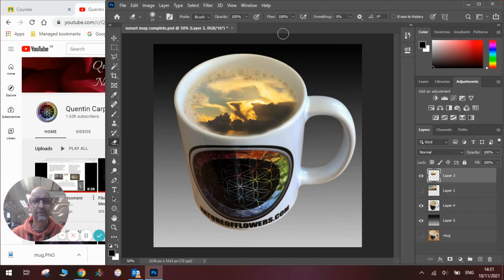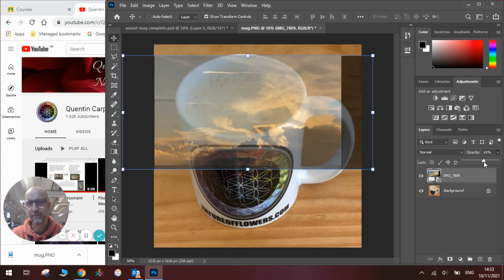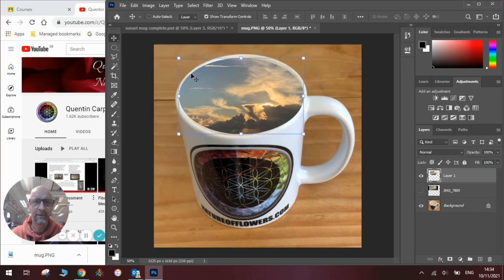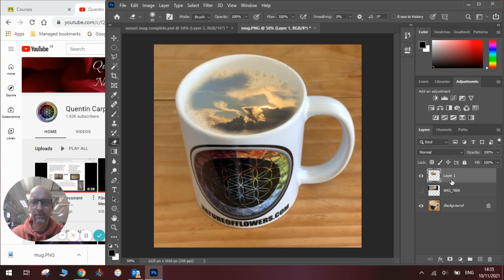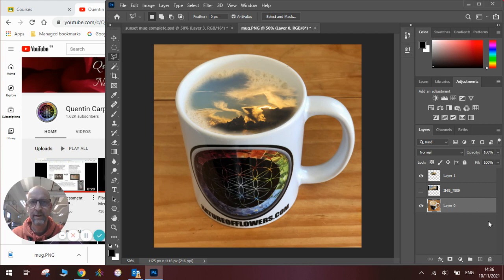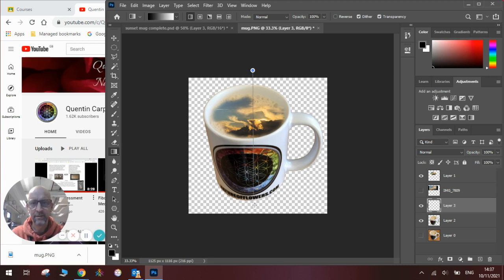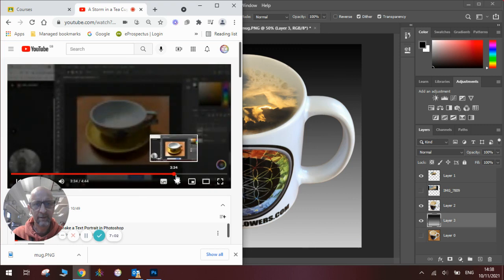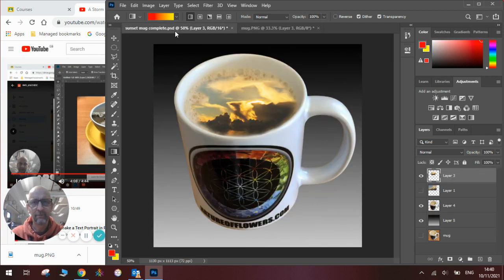Sunset in a Coffee Mug, in Photoshop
Watch how to easily turn a photo of mug, into something very special by adding a photo of a Sunset. Learn how to use the marquee tool to select and area and how to use the subject select tool to edit the image. Also turn how to add a Gradient background to make your image stand out.

Enjoy making your own Sunset in Coffee Mugs!
If you want to get one of these special Natureofflowers.com mugs click this link!